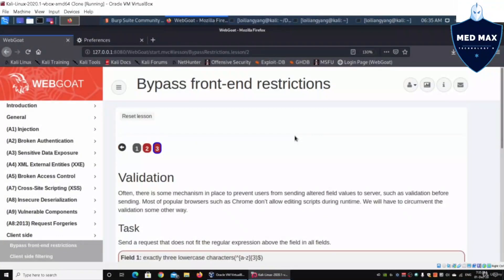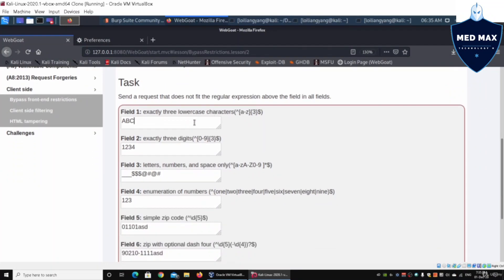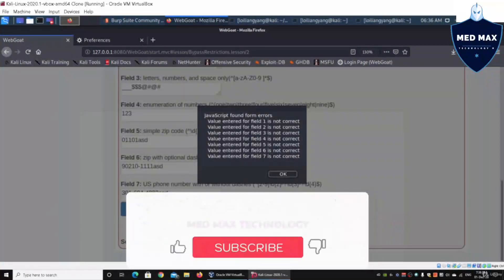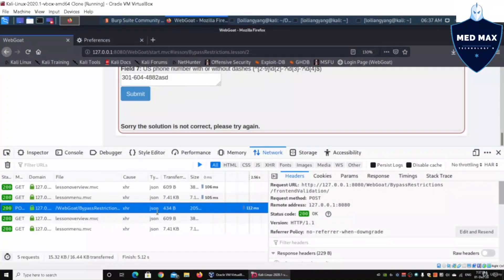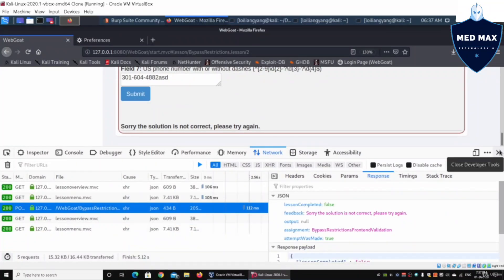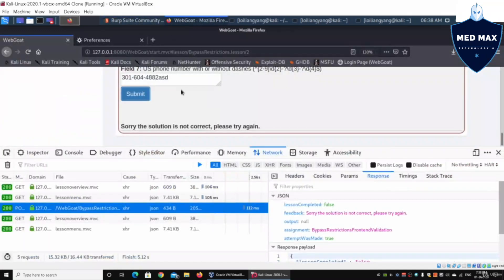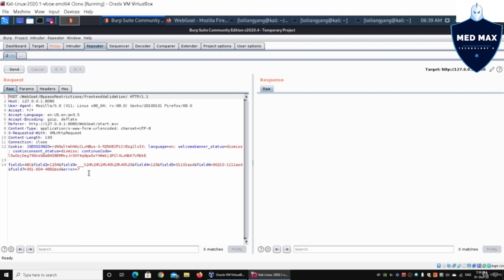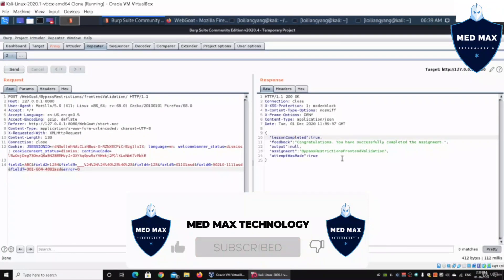Client side Attacks Bypass with Burpsuite Episod - 06